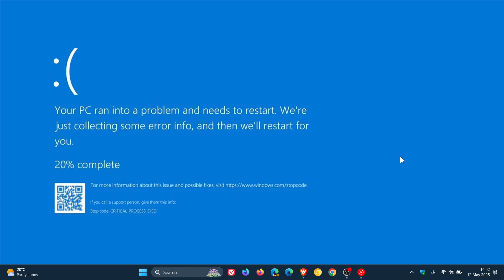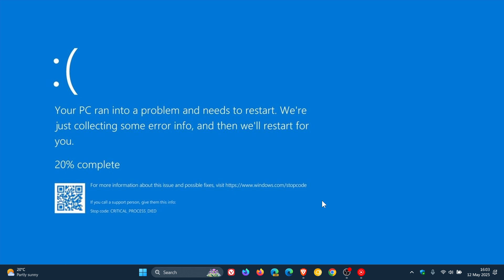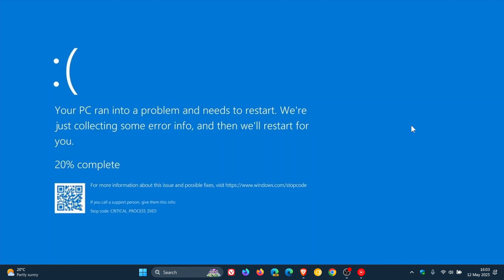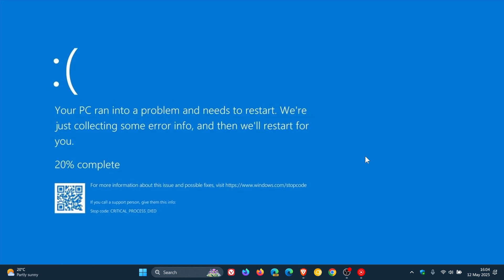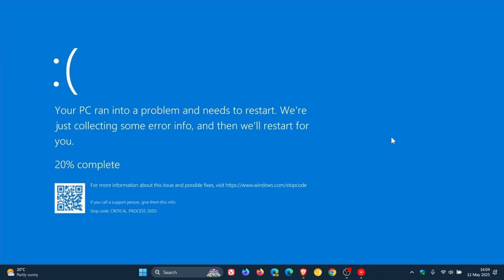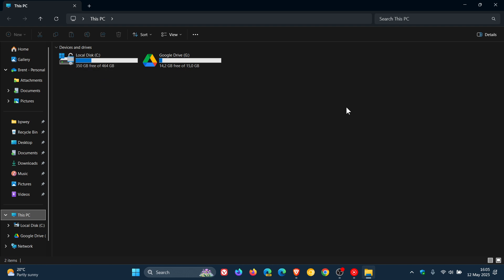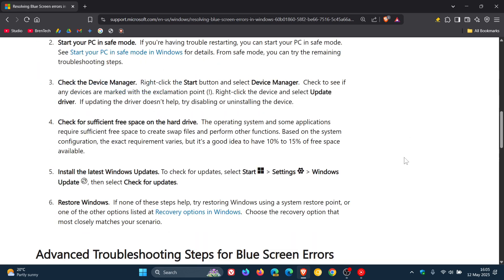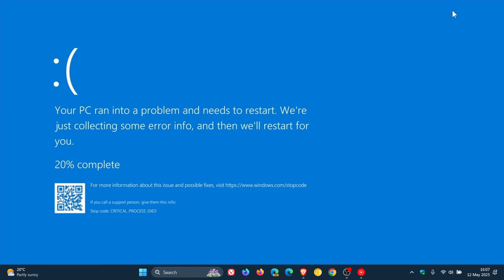Microsoft Shares Official Guide to Fix Windows Blue Screen (BSOD) Errors!